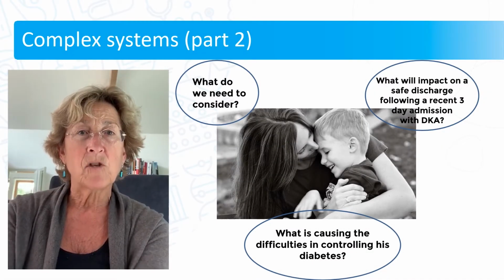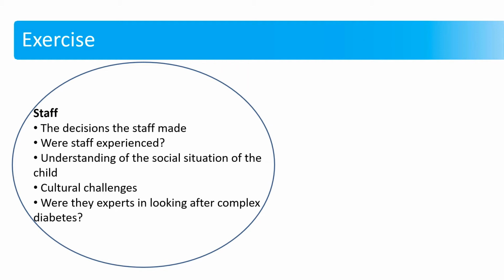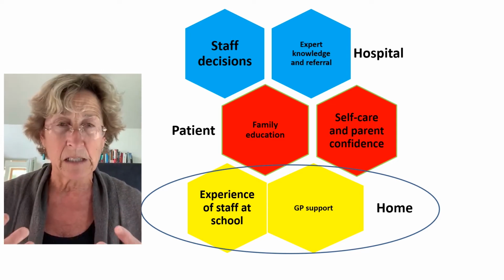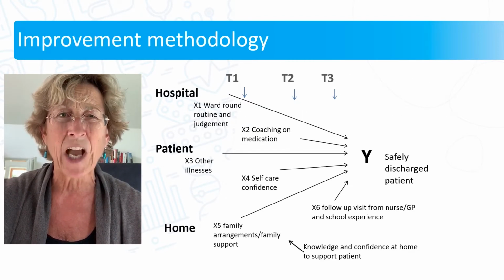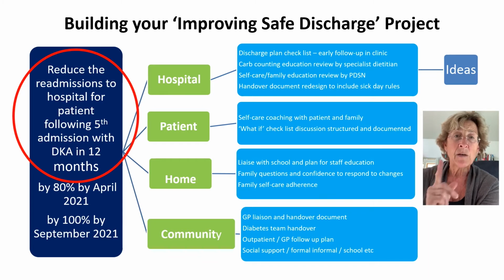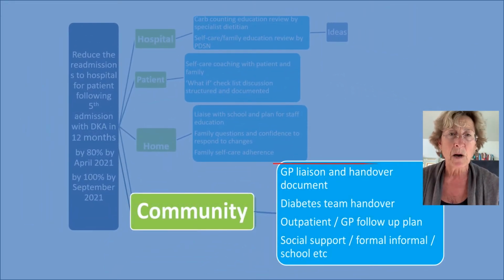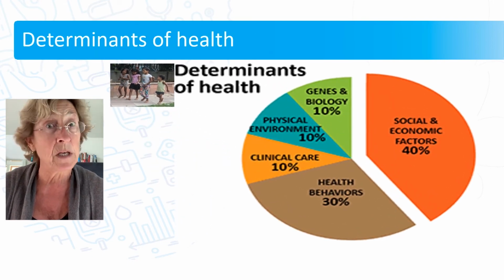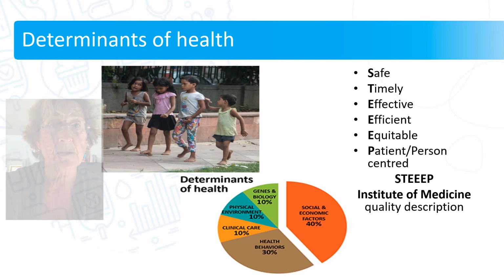Complex systems (2 of 3)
Tricia Woodhead presents the second in a series of instructional videos on understanding complex systems. This includes the second part of the team exercise, with information on: driver diagrams, STEEEP.